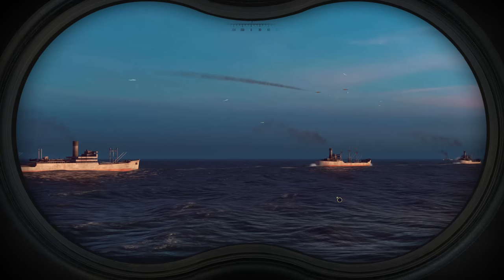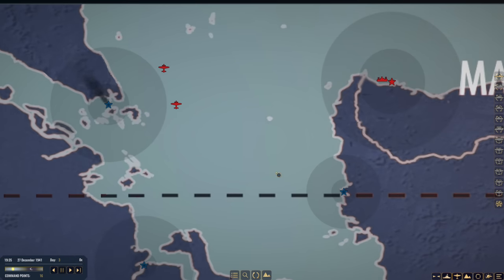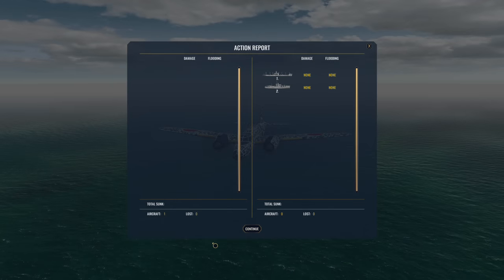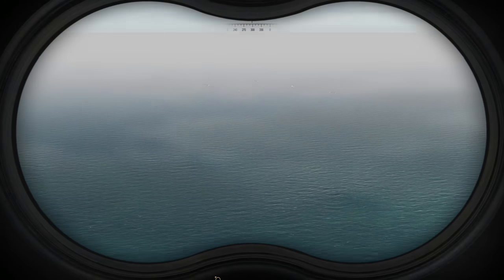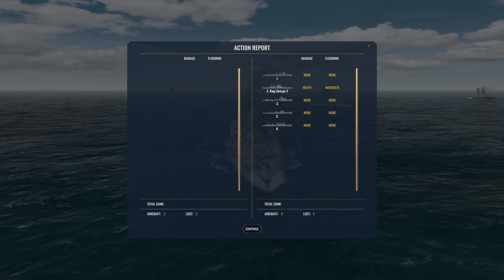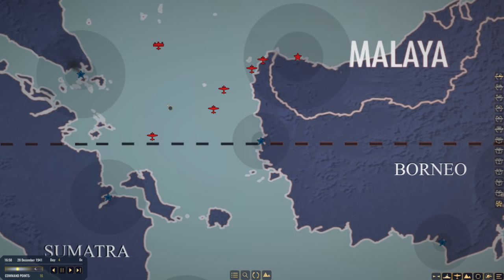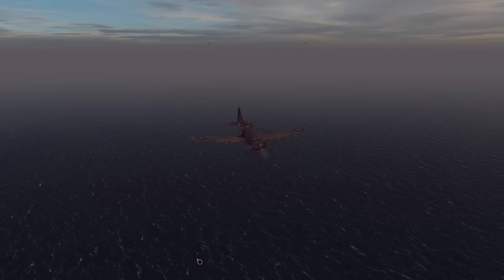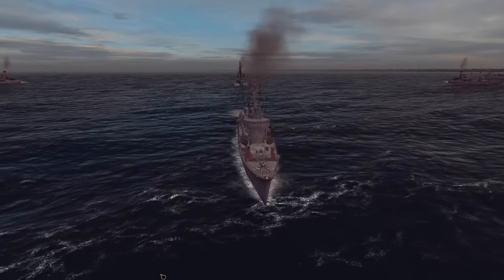War on the Sea | IJN Centrifugal Offensive | Ep.3 - Mass Incomming Air raids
Welcome to a new series where we take command of the Imperial Japanese Navy in the East Indies Campaign "Centrifugal Offensive".

About this mod
East Indies Campaign
Is a new Standalone Map and Mod centering around the Dutch East Indies in early 1942

The Mod incorporates a number of new ships and a new map with two campaigns of the Dutch East Indies:
Allied Campaign - The ABDACOM Defensive.
Japanese Campaign - Centrifugal Offensive.

1942: The world is at war